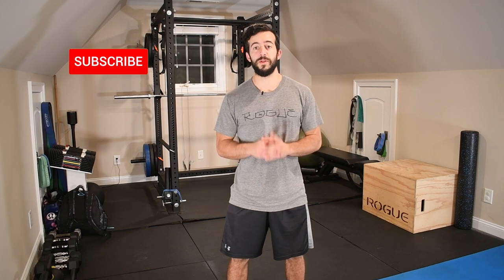5 Ways to Naturally Boost Your Metabolism and Thyroid Function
Electro-light - Symbolism